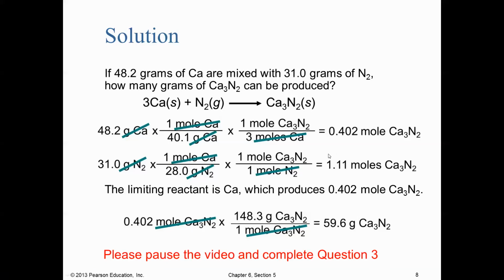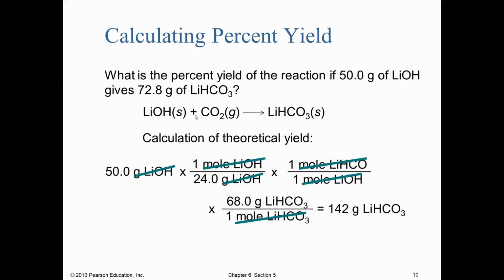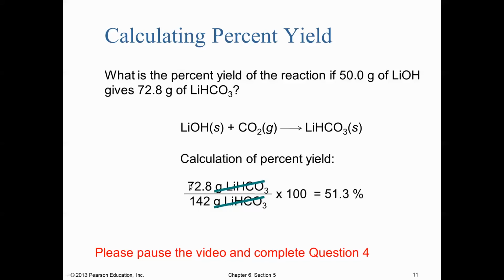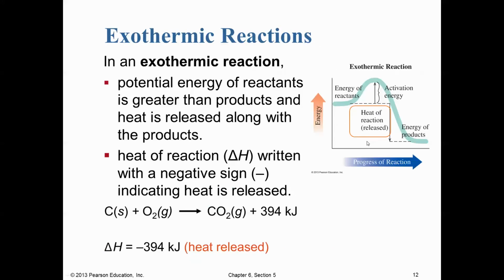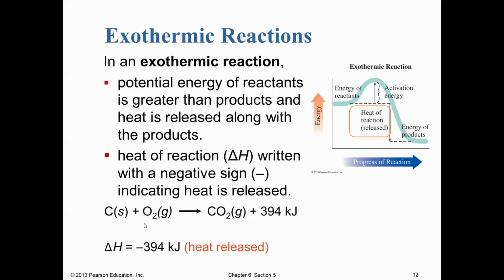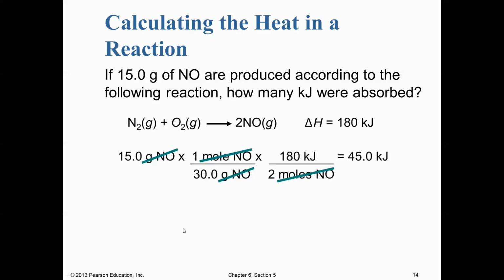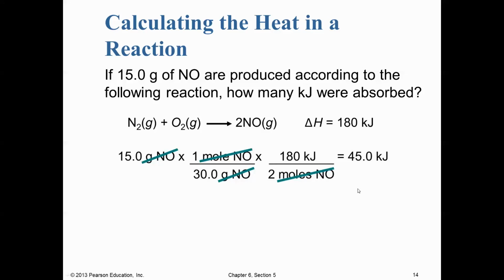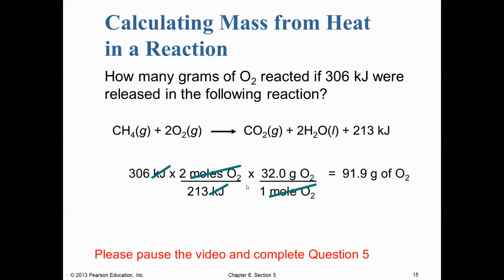Stoichiometry Part 2